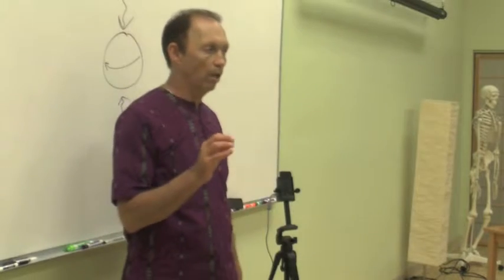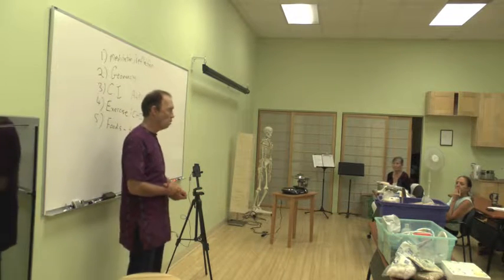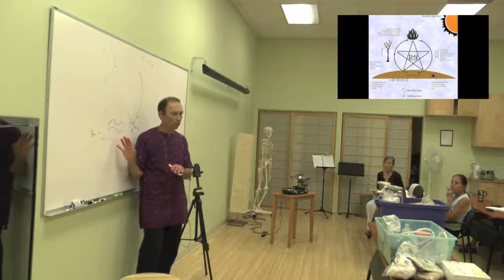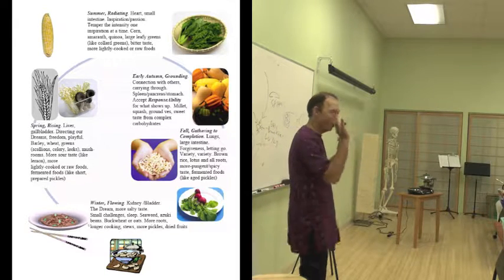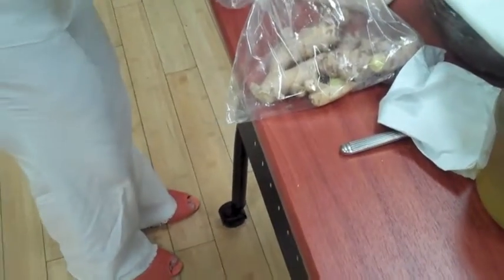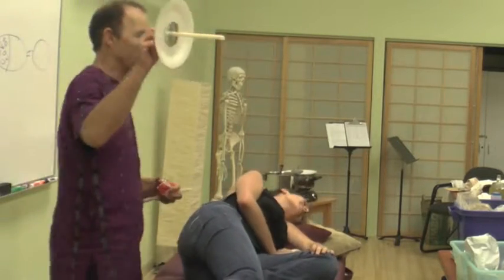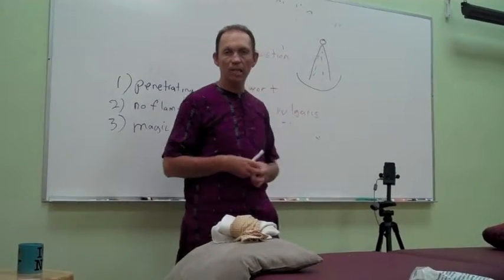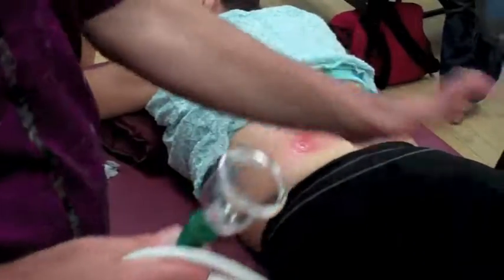International School of Healing Arts Videos- Home Remedies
Home Remedies with Seymour Koblin-Teas, compresses, moxa, cupping, and more. For more info on Seymour's teaching schedule, distance learning, books and videos or bringing Seymour to your location write contact Seymour or go